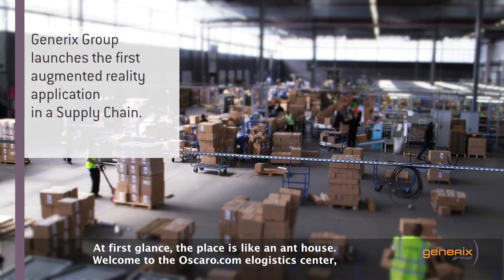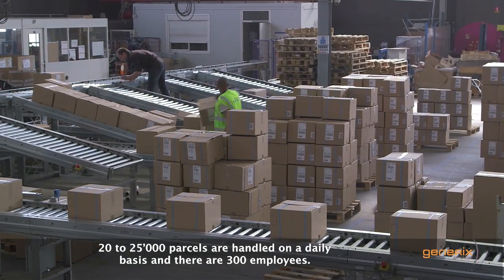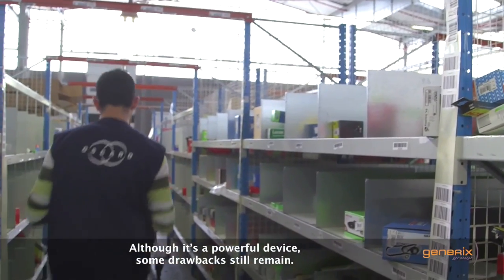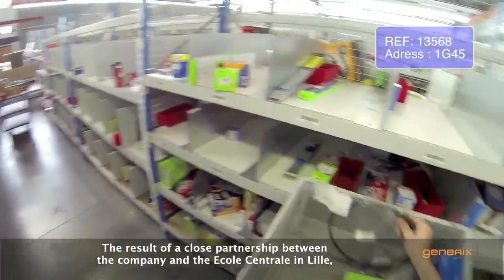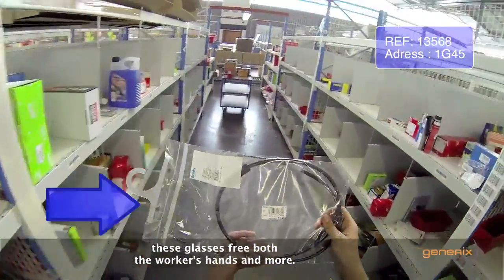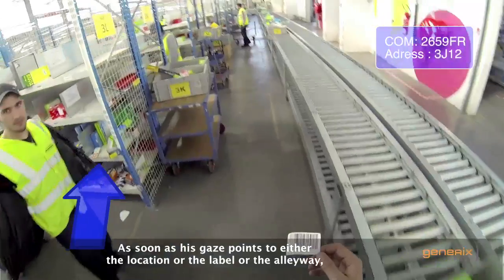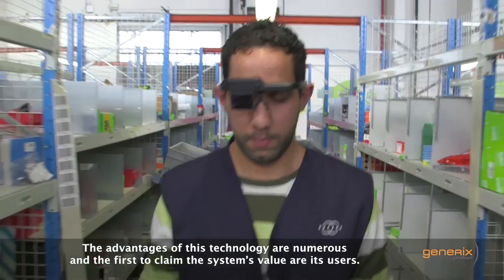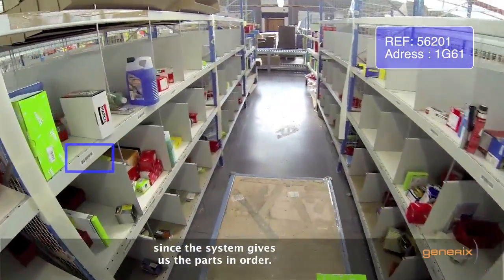Generix Group presents the first application of connected warehouse glasses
Connected via glasses, logistics operators improve their working conditions and productivity in the warehouse. This innovative men/technology interface is used to connect the warehouse management systems (WMS) to operators by posting information throughout their journey.
Generix Group wished to associate Oscaro.com, leader of the spare parts sales on the Internet, to the return phase user experience as demonstrated by this video presentation.